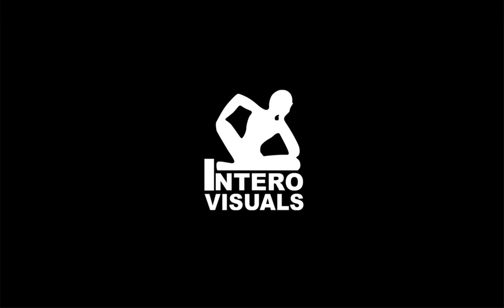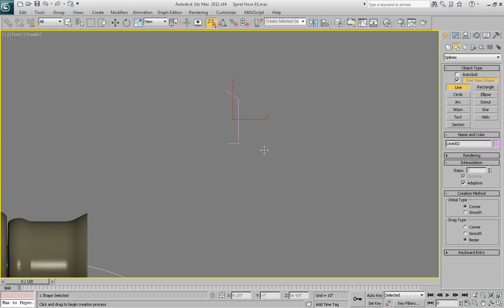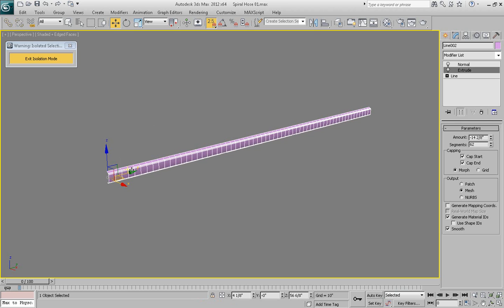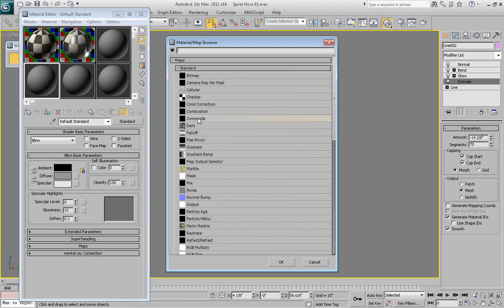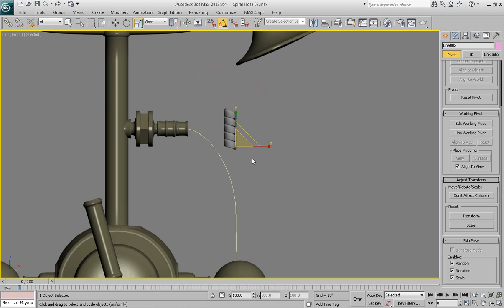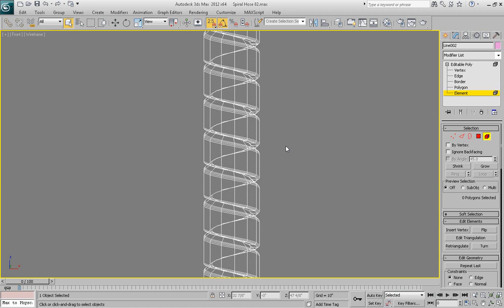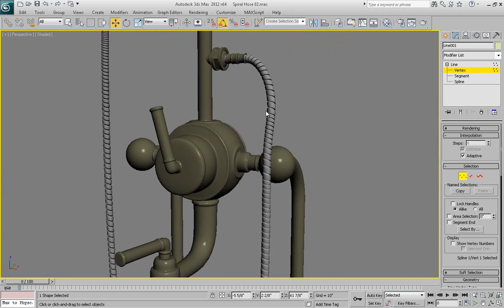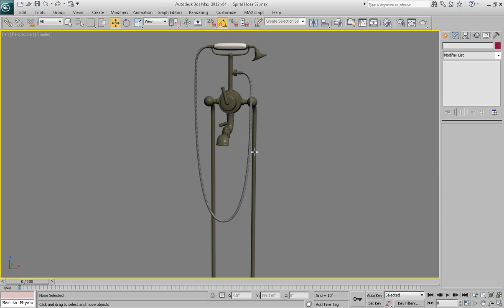3ds Max Spiral Hose Modeling tutorial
Every once in awhile every visualization artist facing a challenge of making a 3d model of a spiral hose. And sometimes even a veteran 3d modelers can stuck along the way of making such simple to first look object. Sometimes it's a mapping that does not want to apply properly, sometimes it's a geometry that does now want to cooperate, sometimes it's something else neglected in the beginning and popped up at the end with extra modeling work. We decided to put it to the end and demonstrate a simple yet effective technique of making spiral hoses. Check it out.